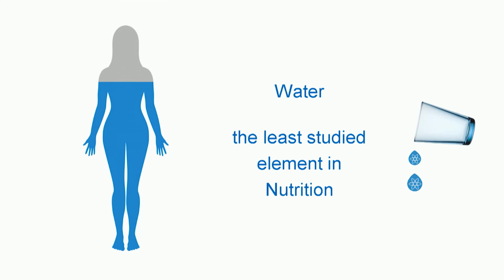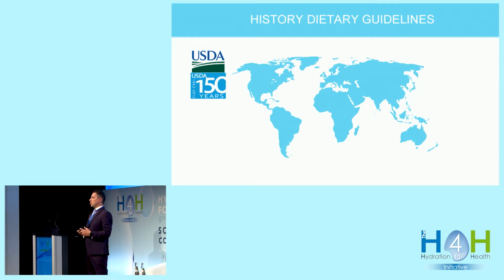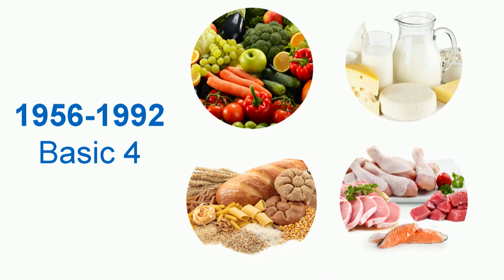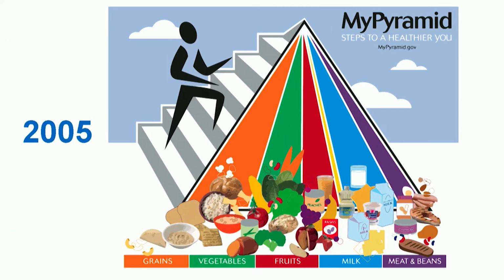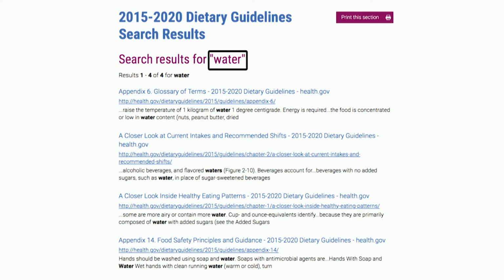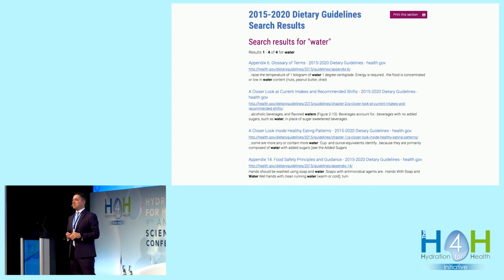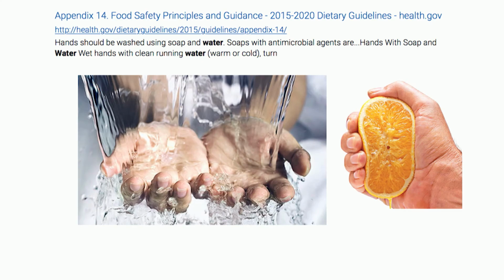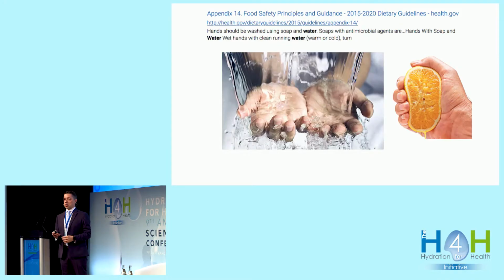1.1 Water the forgotten nutrient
Hydration for Health Official MOOC - Chapter 1.1.1
Hydration Course 1 : Hydration Basics
Section 1 : Water Metabolism by Stavros A. Kavouras
Chapter 1 : Water the forgotten nutrient